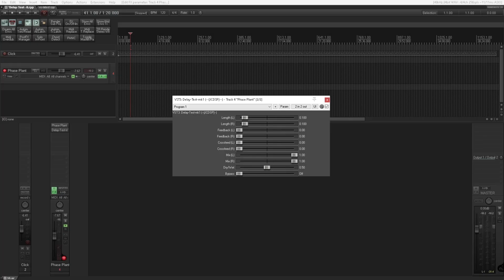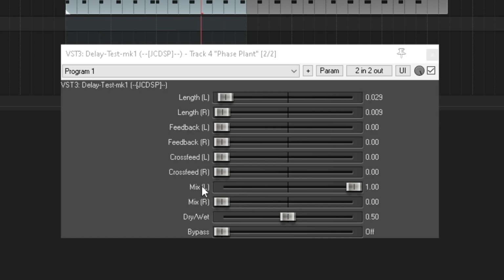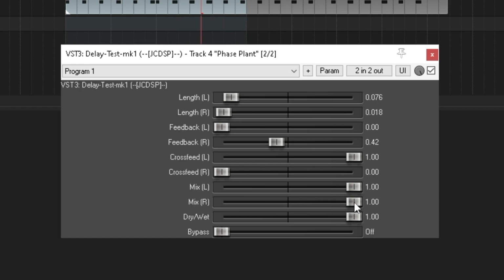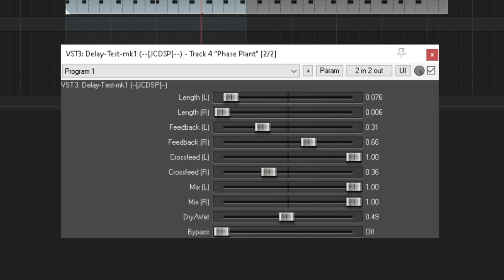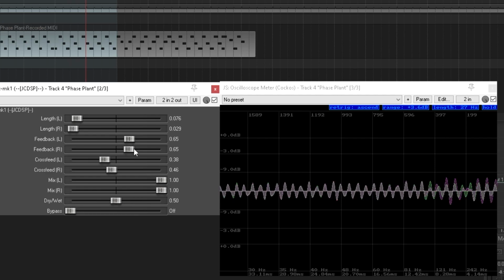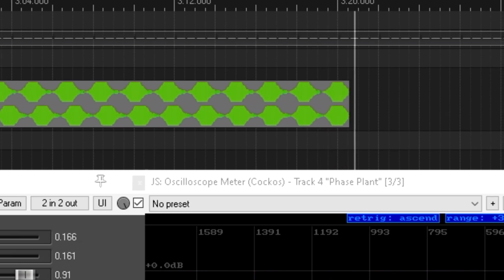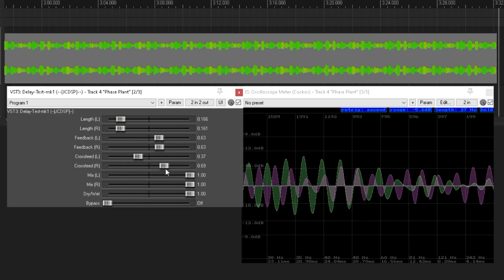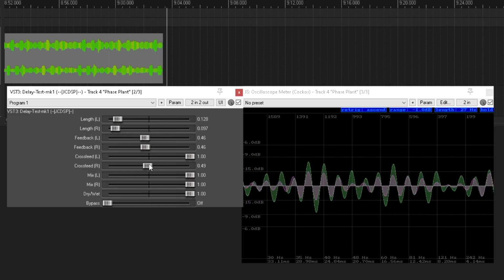Digital Delay - Dev Vid 1 - v0.3a - First Tests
I have been working on a digital delay plugin today and did a video of my first tests. I have not stopped the synth development, but there's so many aspects to do for it. For instance, I want various FX available within the synth, but the FX should also be self contained, and available outside of the synth.